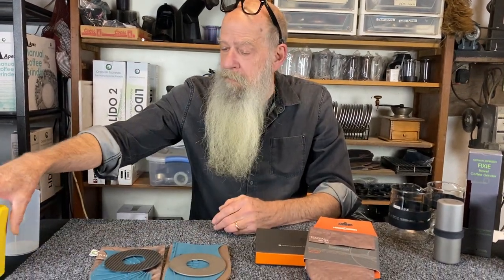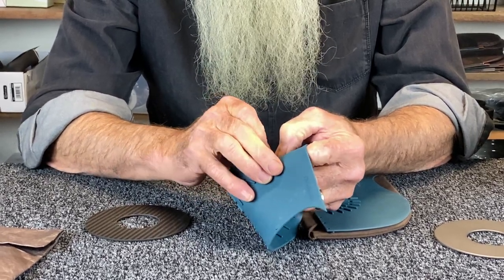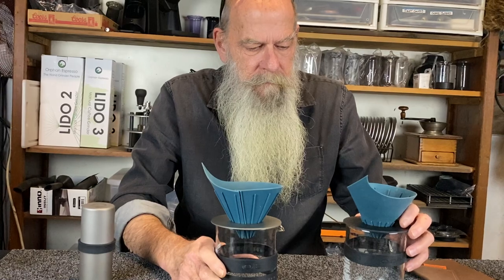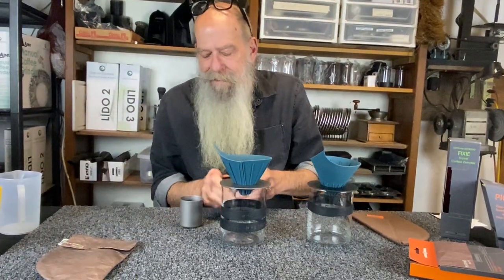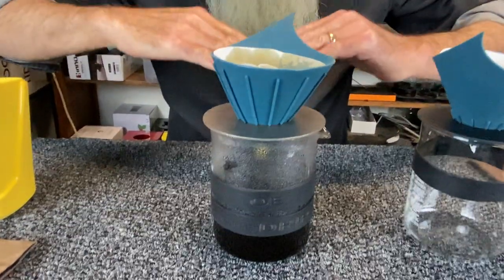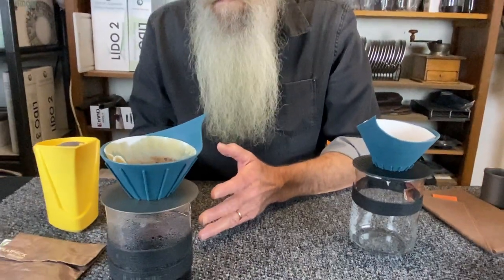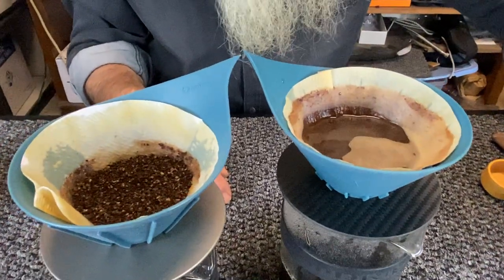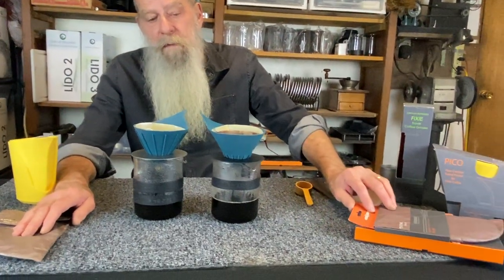OE Travel Coffee Gear 2020, #3 - Flatpack Pourover Filter Coffee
Making coffee using the OE Flatpack Coffee Dripper & Pico Pouring Pitcher - great pourover filter coffee when you travel!